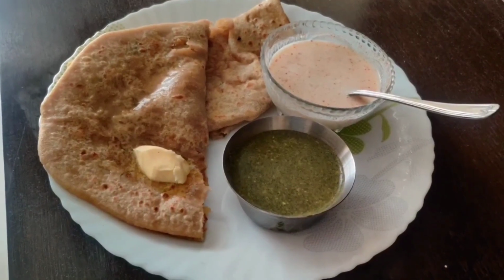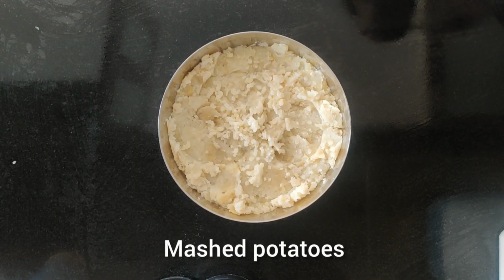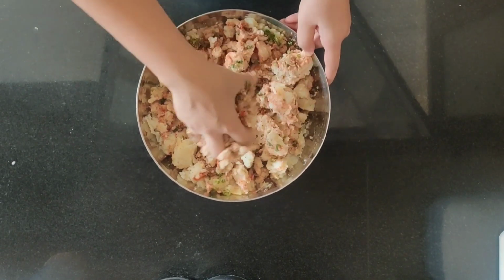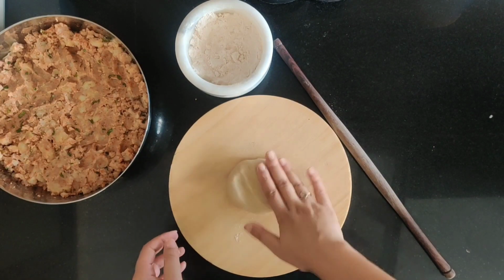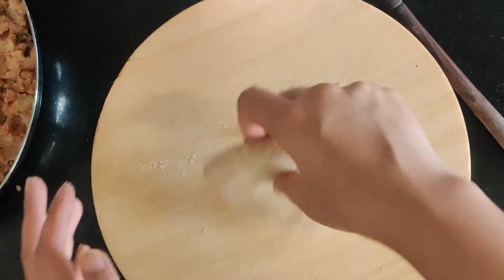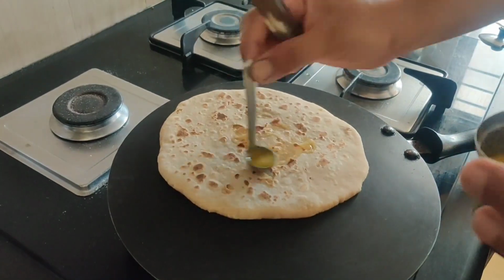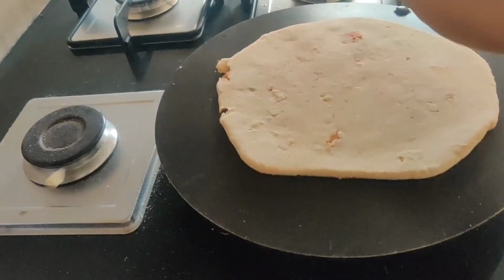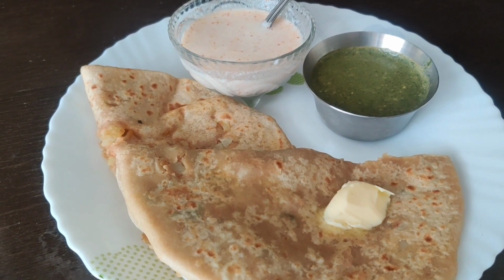Aloo Paratha | How to make Aloo paratha at home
Aloo paratha recipe at home.

Ingredients required:
Wheat Flour - 200g
Potatoes - 4-5
Water
Oil
Chilly powder - 2tsp
Salt as per taste
Amchur powder - 2tsp
Coriander leaves
Ajwain
Jeera powder - 2tsp

Method:
Take the wheat flour and knead it by adding water little by little till the dough is prepared.
Once dough is ready, apply oil all over it and cover it with a wet cloth. Keep aside for 20min.
Prepare the stuffing. For that boil potatoes and mash them. Add chilly powder, amchur powder, jeera powder, ajwain, coriander leaves and salt as per taste. Mix everything well. Now take a portion of dough and make it to a round shape. Roll it with a belan by pouring some dry flour on top. Roll to the size of idly. Then take the prepared stuffing and place it on the dough.Cover it from all sides of the dough and press tight so that the filling should not come outside. Now just spread it with your hands a bit and then again roll it with belan by adding some flour. Heat the tava and put the paratha on it. after few secs flip it and add ghee on top. Then again flip and apply ghee on other side too. In about 2min your aloo paratha is ready, Follow the same to make rest of the parathas. You can eat it with curd and pickle or with green chutney.